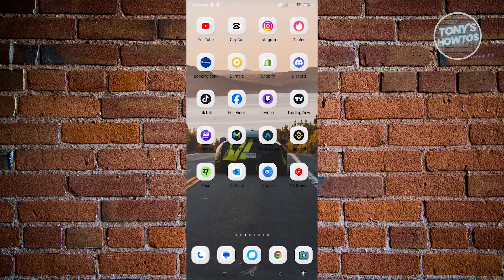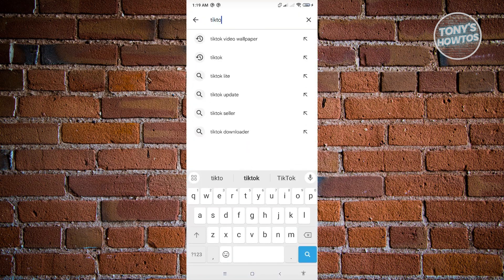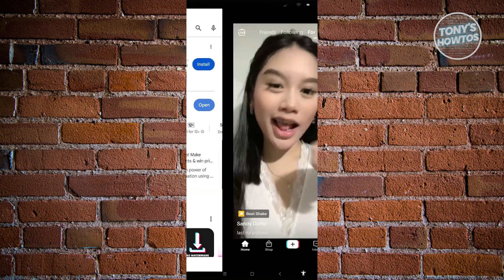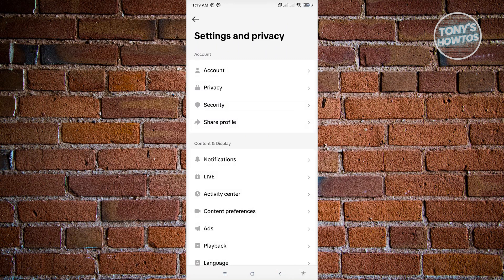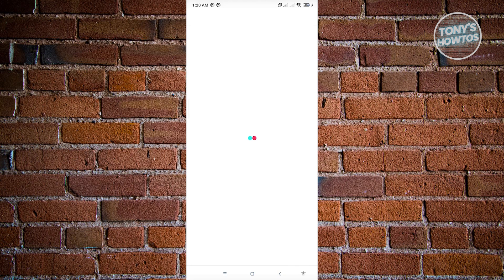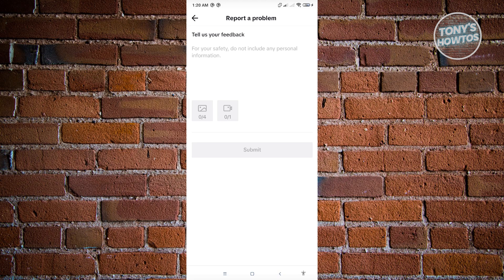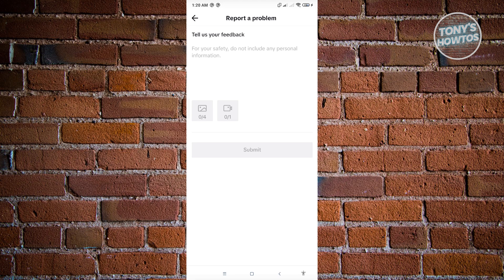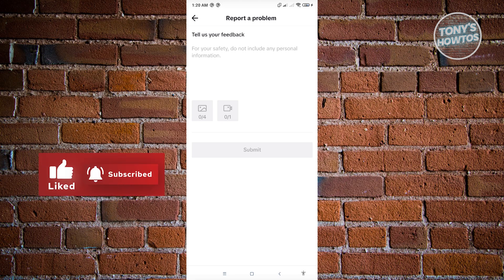How to Fix Photo Mode Missing on TikTok (2026)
In this video I show you how to fix photo mode missing on TikTok in 2026. The quick and easy tutorial how to fix tiktok photo mode not working. Do you want to know how to fix switch to photo mode on tiktok in 2026? Yes? Great!

This is a step by step instruction on how to fix tiktok features missing. This is valid for iPhone models 8, X, XS, 11, 12, 13, 14 or higher with iOS 17, 16, 15, 14, 13, 12 and earlier. This is valid for Huawei, Samsung, Google Pixel, Xiaomi and other phones running Android version 11, 12, 13, 14. This is valid for Windows 7, 8, 10, 11. This is valid for Mac.